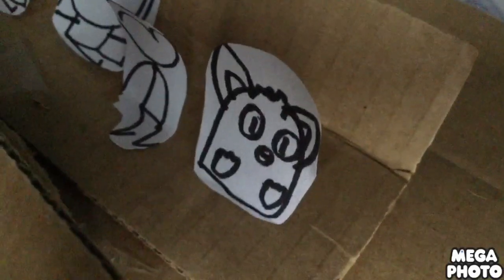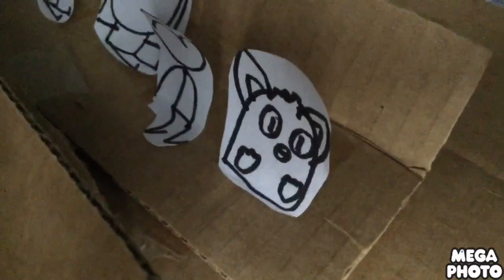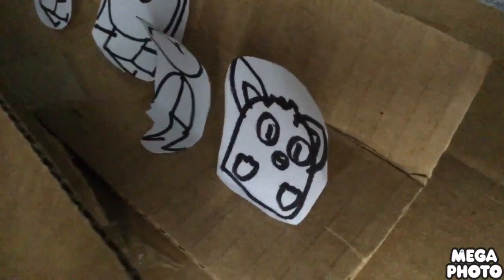Furbynerd’s Cardboard Show Episode 4: Knockoff Pet